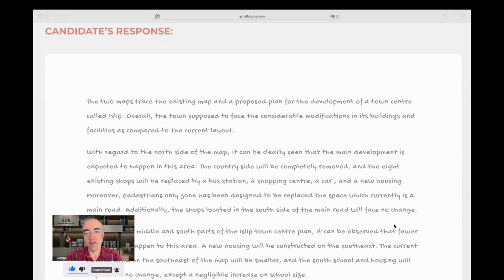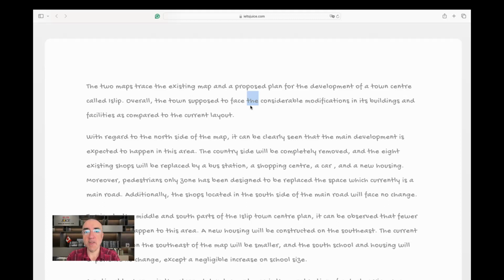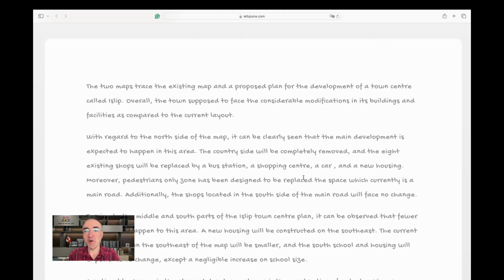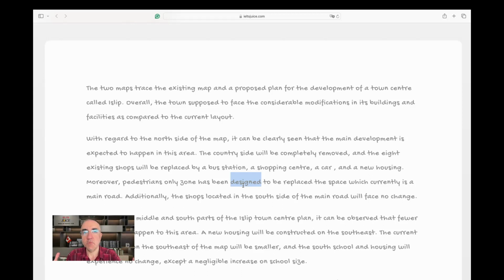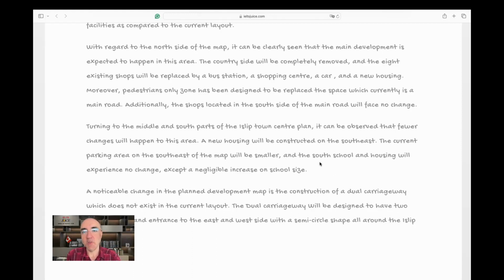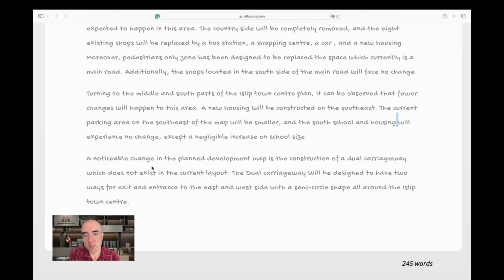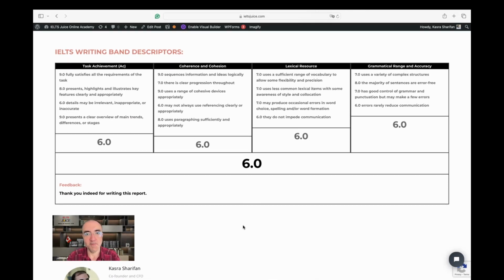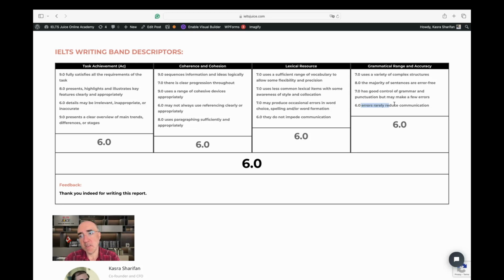IELTS Writing Task 1 report sample 3013 – Band 6.0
The maps below show the center of a small town called Islip as it is now, and plans for its development.